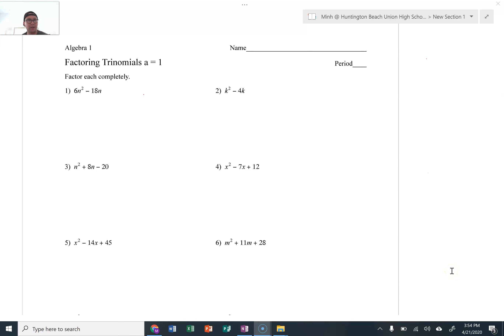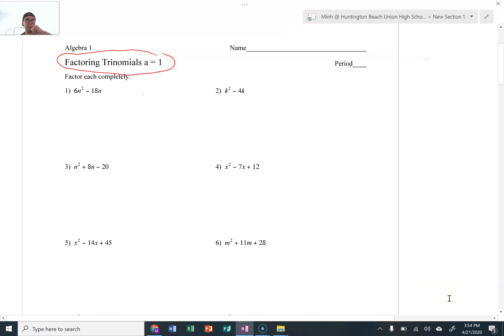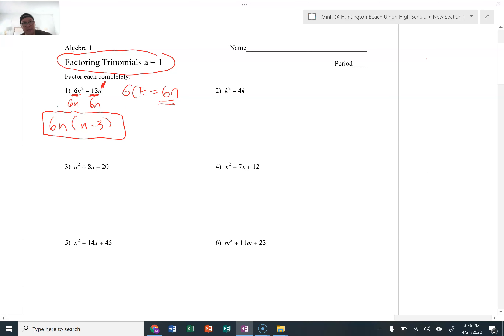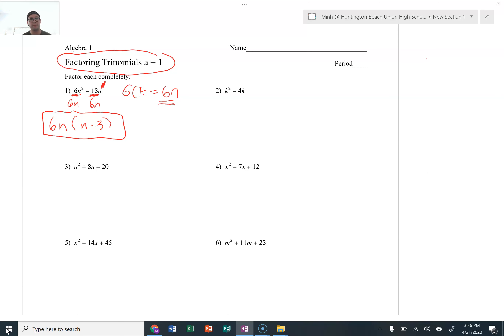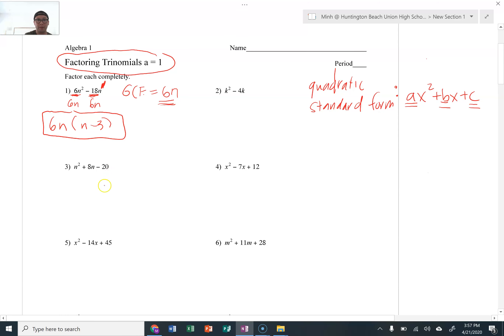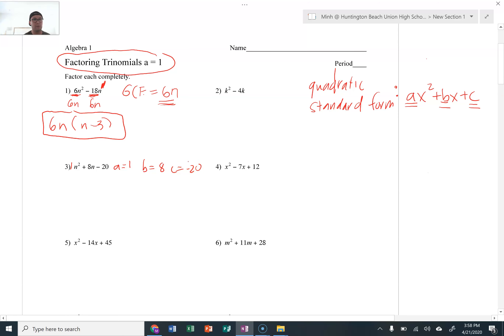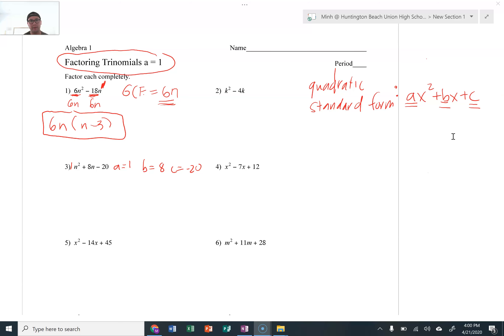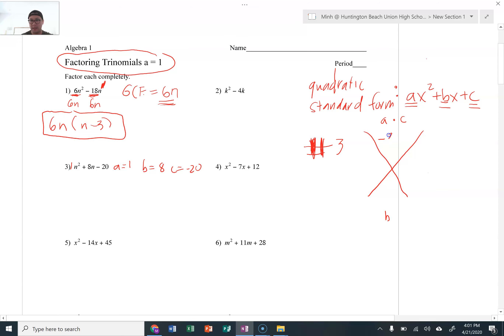Factoring Trinomials a =1 Notes